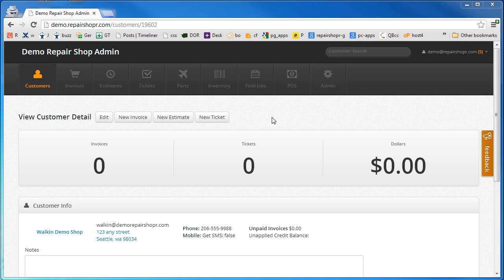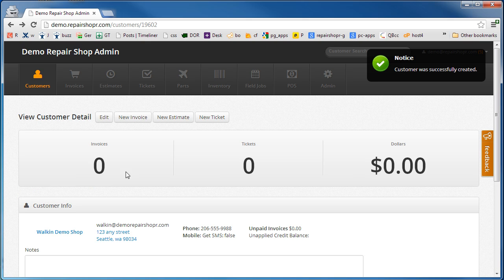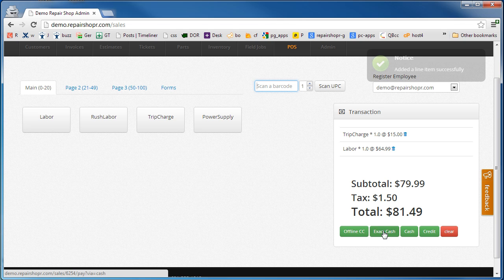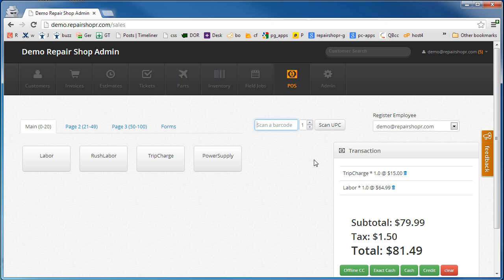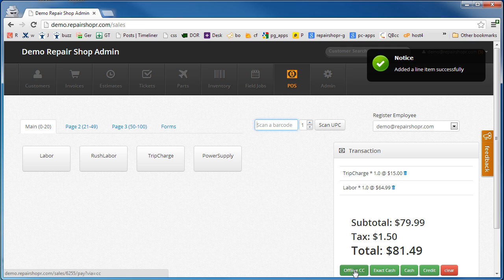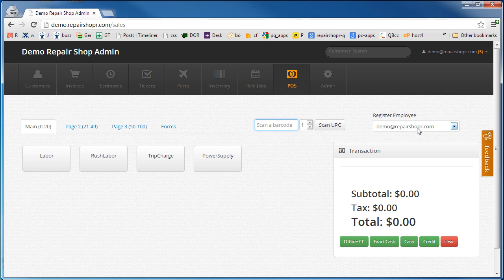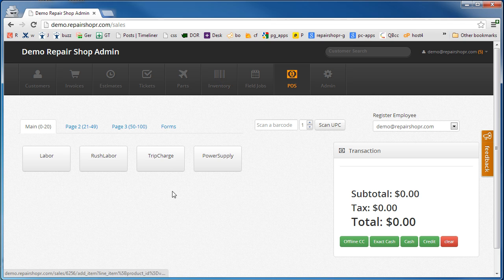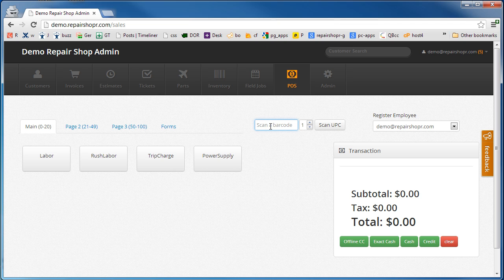RepairShopr POS Preview - Computer Repair Point of Sale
We heard people needed a POS module for their computer repair stores, so we built one for you!  to get an account and play with it.  This video is showing the beta release, you can just email to get it turned on for your account.